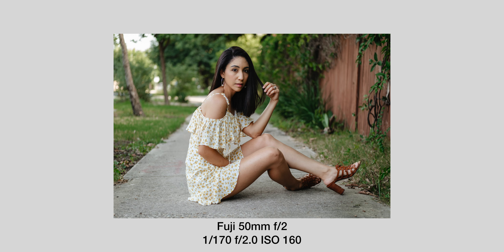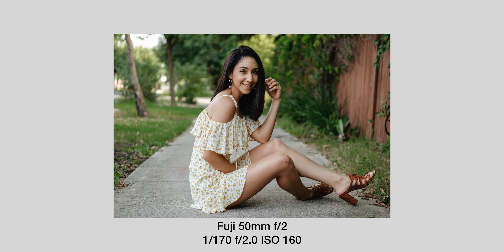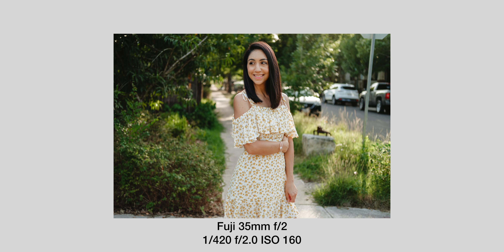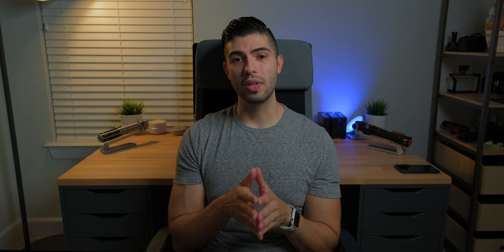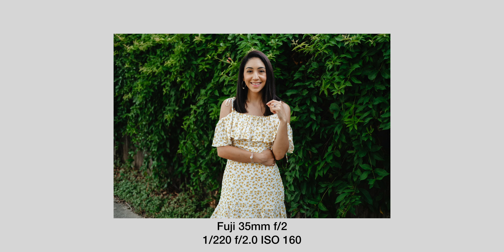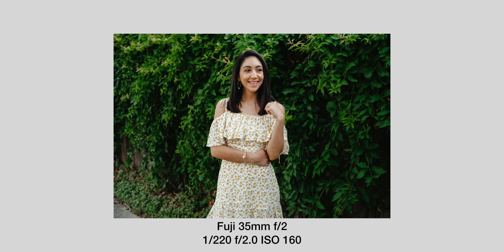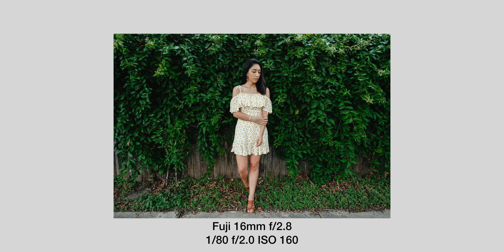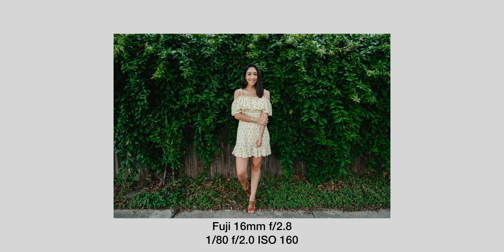Fujifilm X-T4: First Impressions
My thoughts on the new Fujifilm X-T4.